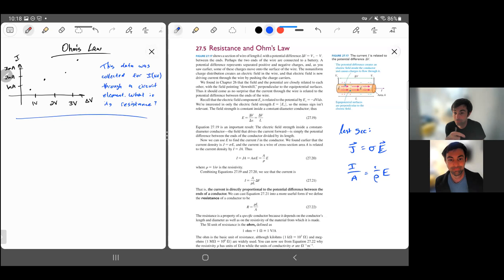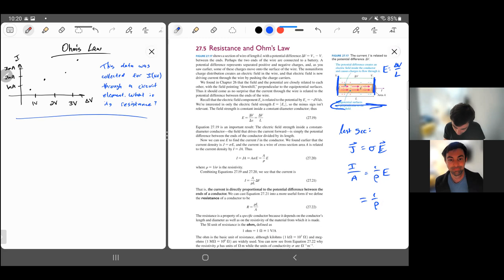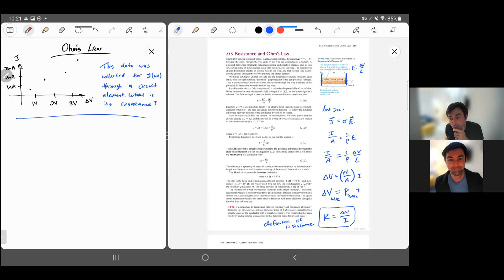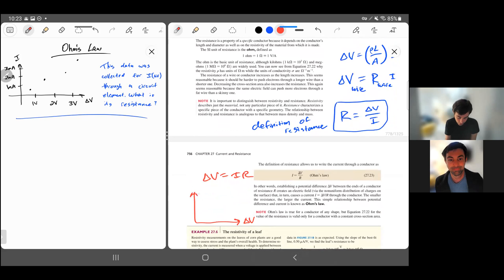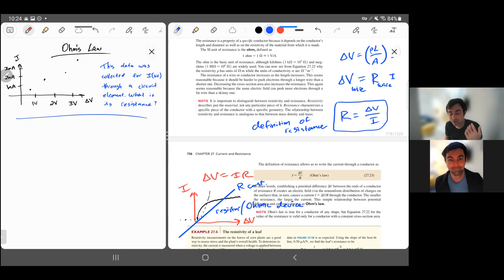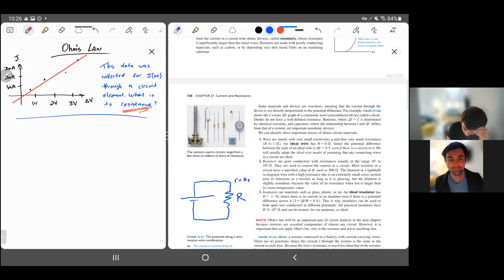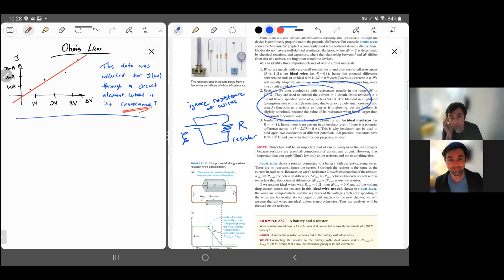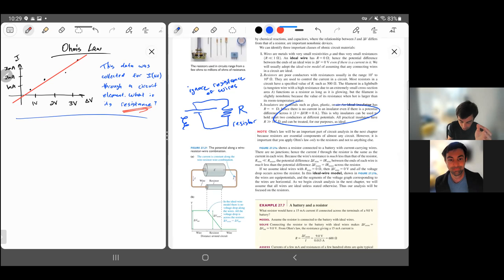2Bvid Ohms Law and Power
Knight 27.5, 28.3 Ohm's Law and Power

NOTE: At timestamp 9:15, I say "...a very big value of resistance and...". Here the word "resistance" should be replaced with "current" (the resistance is very small for just a wire).